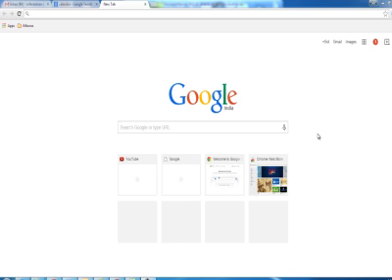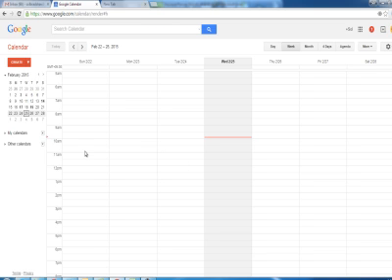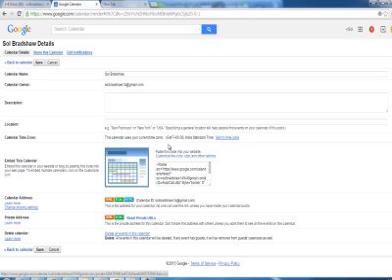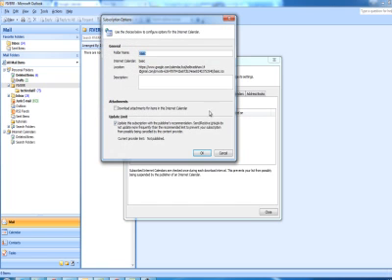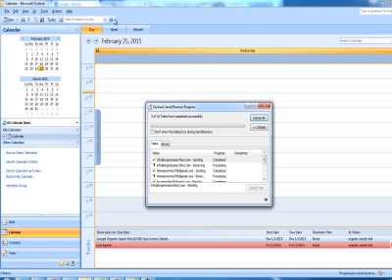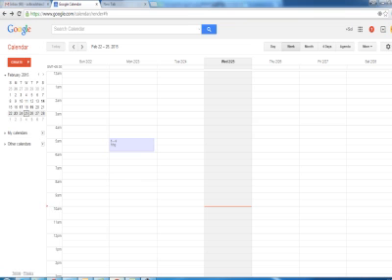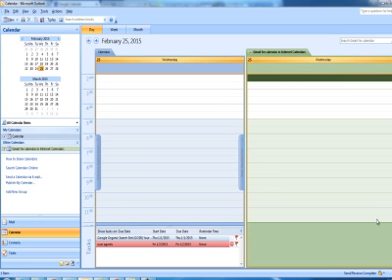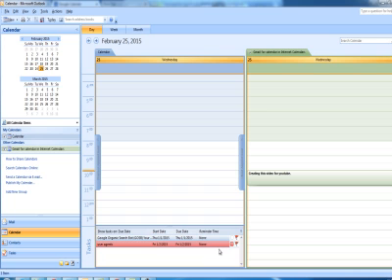how to sync outlook calendar with gmail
Google has released a sync tool which provides an automated two way sync between your Google and your Outlook 2003 or 2007 calendar. It was simple to install and set up, plus it works! Google removed the link in the calendar web page, so here it's.
In this demo from TrainSignal's Outlook 2010 course, Bill Kulterman will show you how simple it's to sync your Microsoft Outlook calendar together with your Google 1.
Please thumbs up and share together with your buddies.